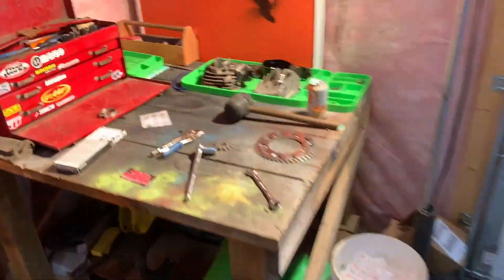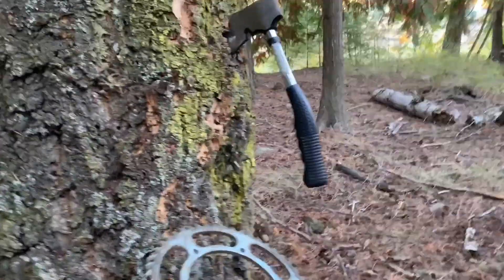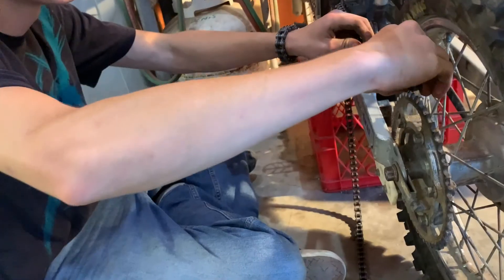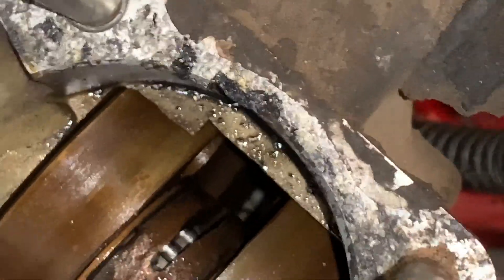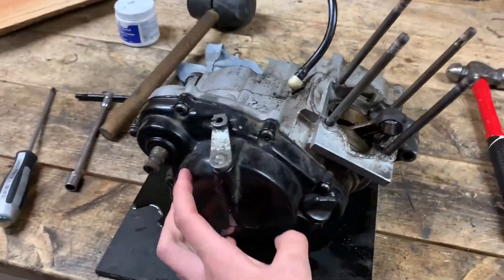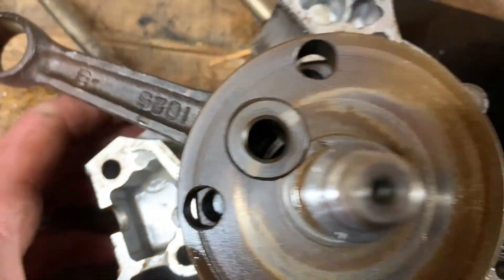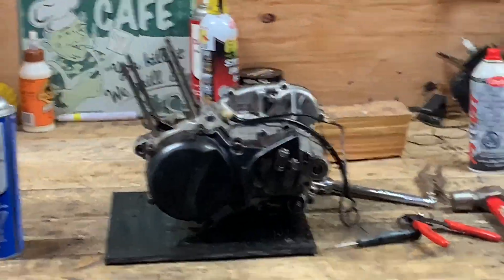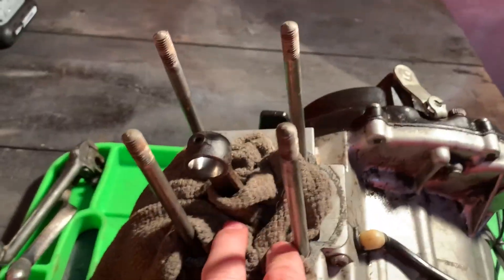Time for a crank!!(KDX80 part 4!)